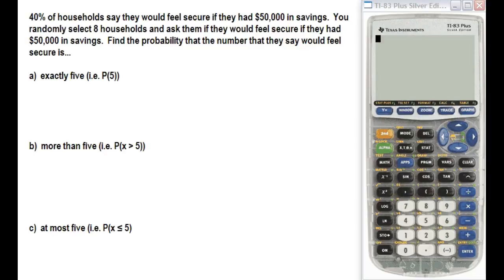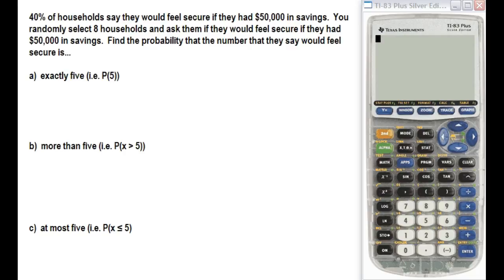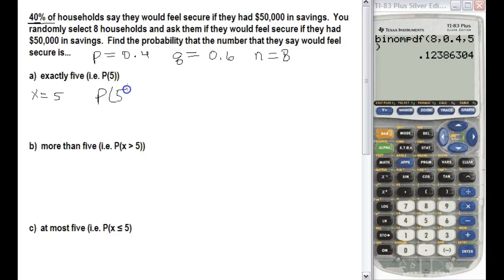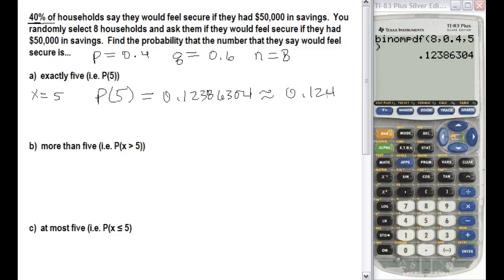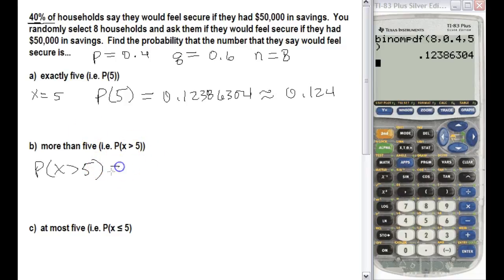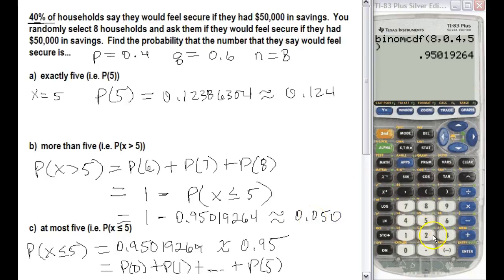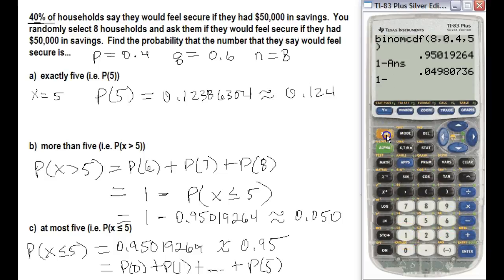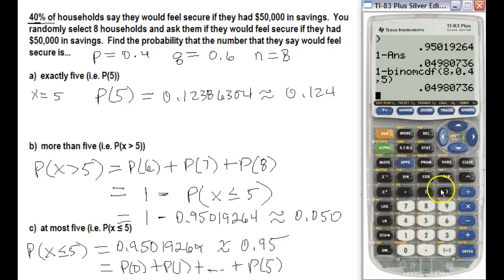Computing Probability of Discrete Binomial Distribution with TI-83/84 calculator